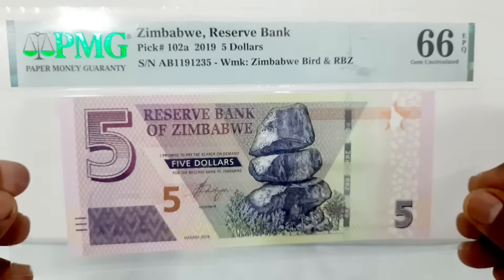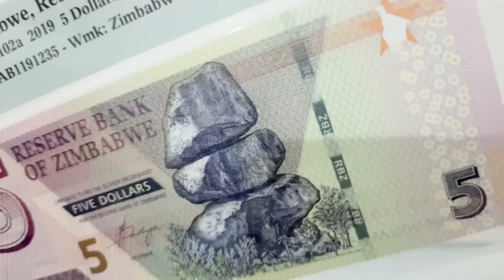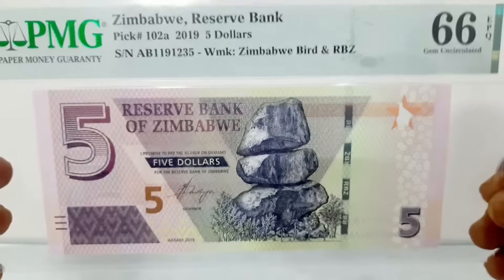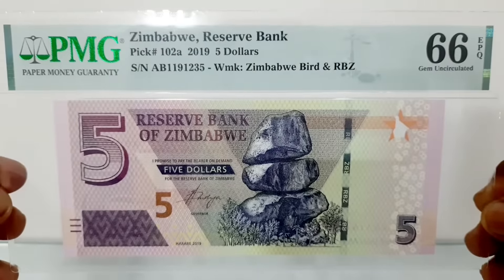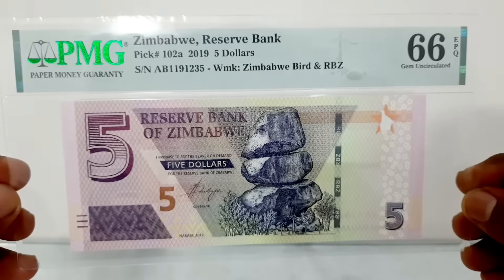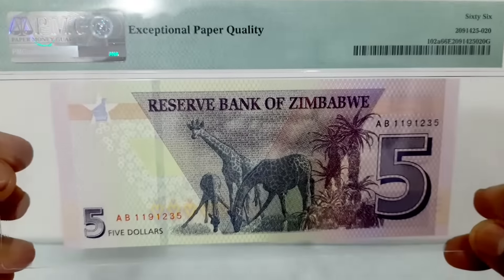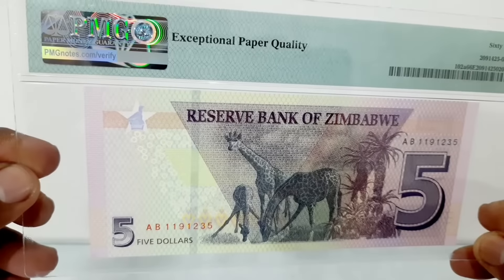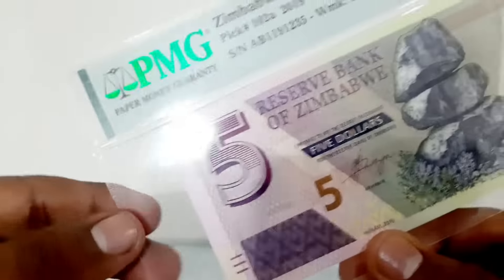Zimbabwe 5 Dollars Banknote 2019 | PMG Banknote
The 5 Dollars Banknote from Zimbabwe was issued in 2019. The banknote has been graded by PMG as Gem Uncirculated 66 EPQ (Exceptional Paper Quality). This 5 Dollars Banknote is part of the Zimbabwe's 5th Dollar series introduced in 2016.

The 5 Dollars Banknote is printed in Purple and light olive measuring 156 x 66 mm.

The obverse of the banknote depicts Chiremba Balancing Rocks in Matopos National Park, and Number 5 in colour-shifting paint. The reverse of the banknote features Three giraffes next to trees.

PMG (Paper Money Guaranty) was founded in 2005 as a fully independent third-party paper money grading service.

Earlier in 2016, A bond note was issued with the similar theme of 5 Dollars Banknote. The graded banknote cost me around ₹1200.